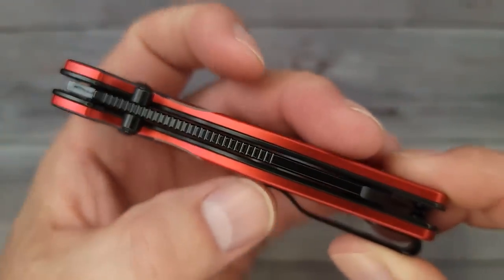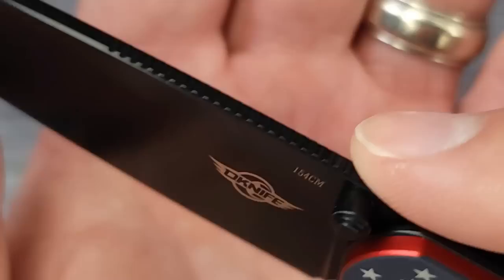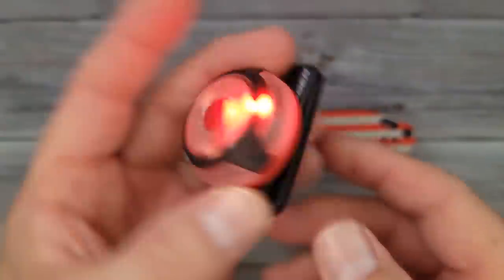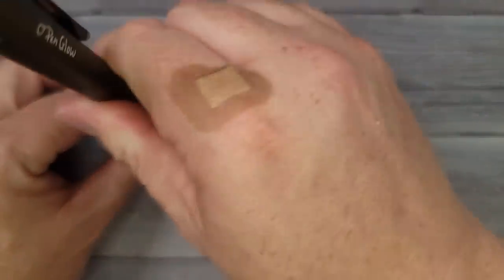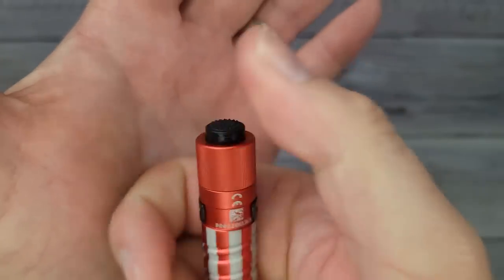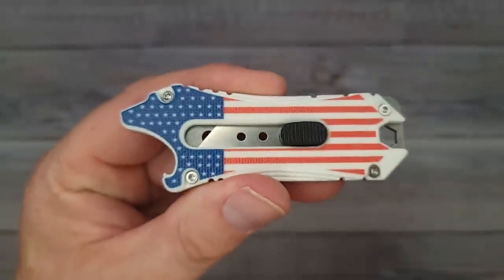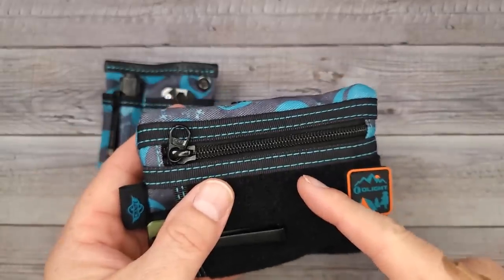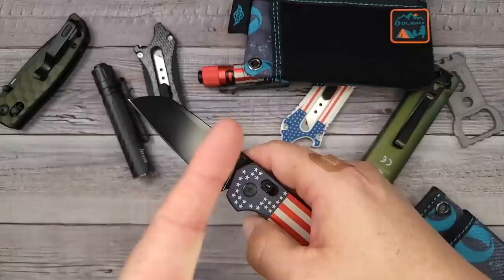This KNIFE AND GEAR WILL SELL OUT FAST!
New knife configuration, along with flashlights/torches, new EDC pouches and EDC multi-tool.
OLIGHT SALE MAY 2023

*MORE KNIVES
Petrified Fish Stamp
Petrified Fish Mocado
Petrified fish Morse
SENCUT MIMS
KIZER CORMORANT
XCELLERATOR on Amazon
CIVIVI QUBIT Amazon
CIVIVI ALTUS Amazon
KUBEY CREON
Vosteed Gator Amazon
Hot Find on AMAZON OLITANS T024

 Beez Blades
 3541 DAYTON XENIA RD.